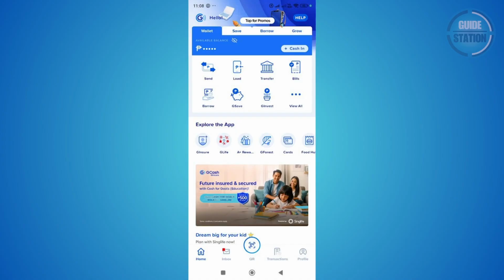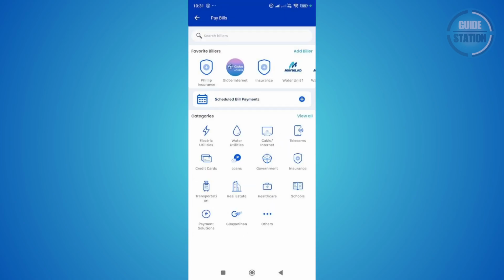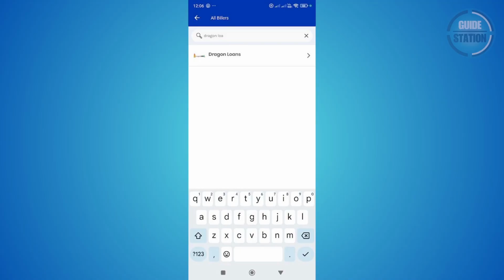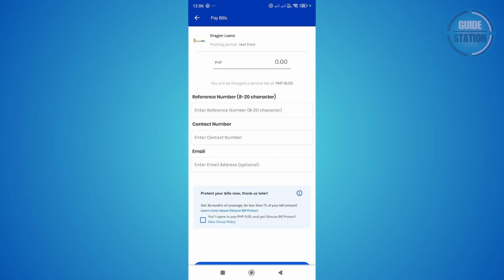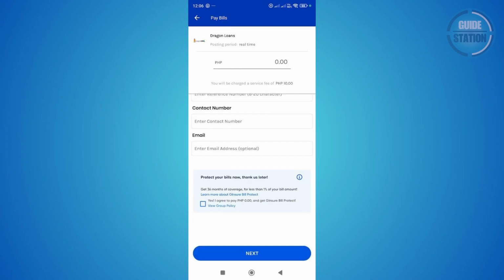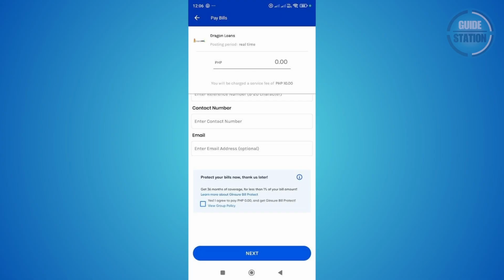How To Pay Pesoloan Using GCash (2025)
How do I pay my Pesoloan loan using GCash? In this video tutorial, I’ll show you how to pay your Pesoloan bill securely using the GCash app. Enjoy!